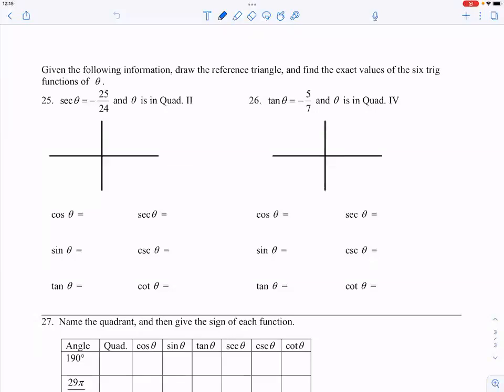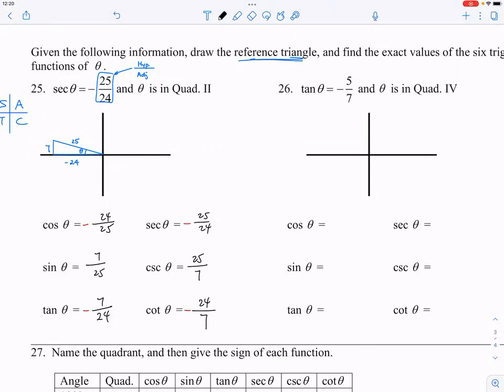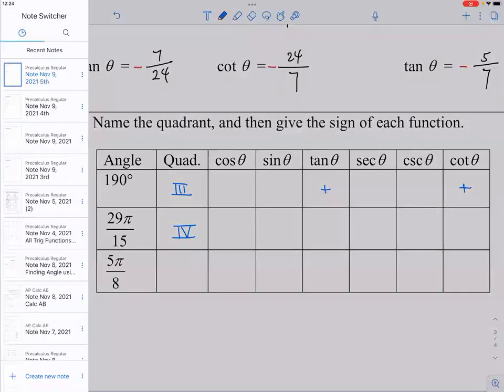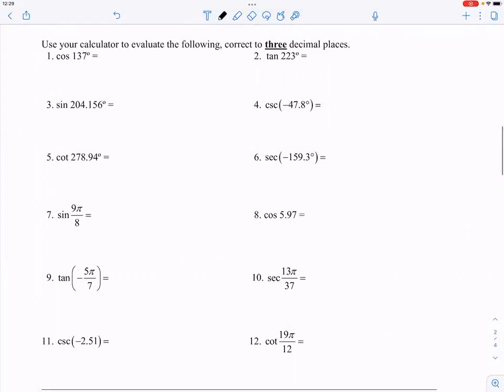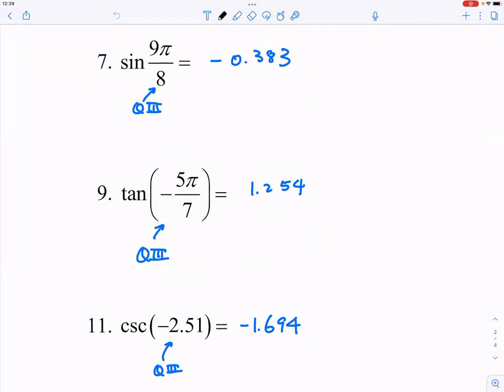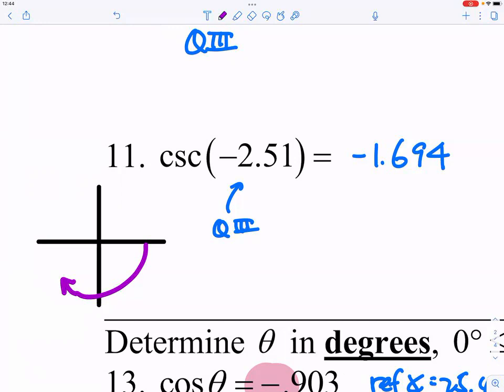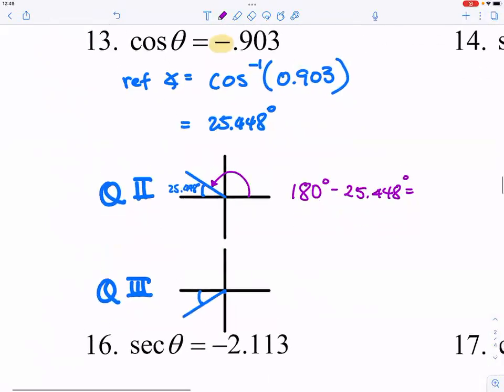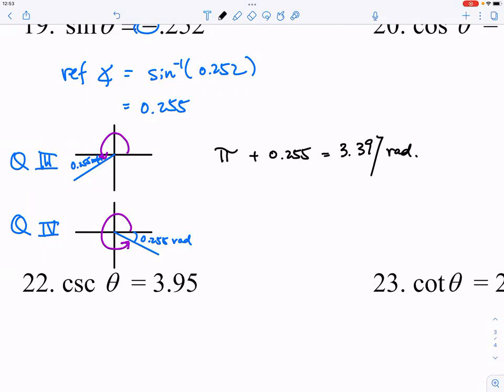[Precal] U4 Trig - Trig Ratios and Reference Angles (Degrees and Radians)